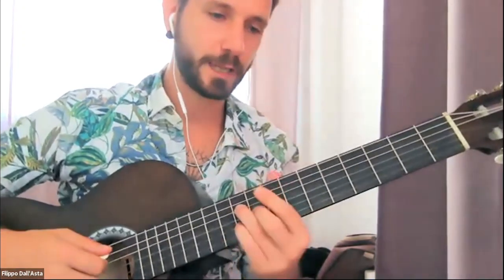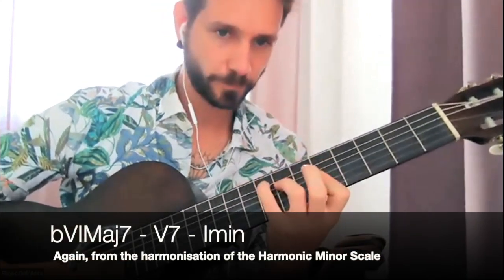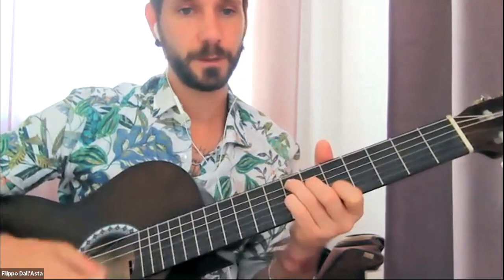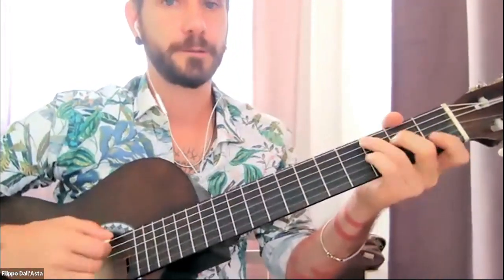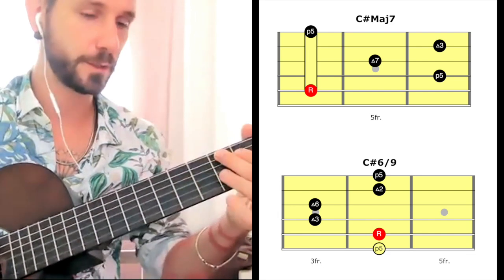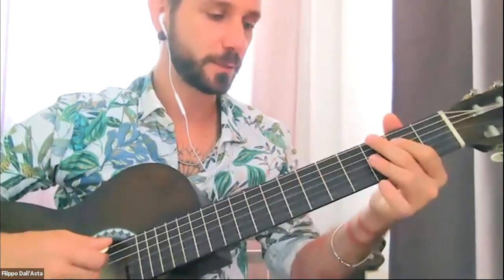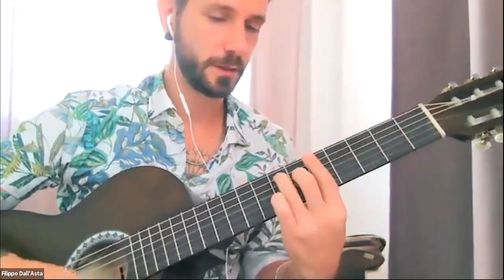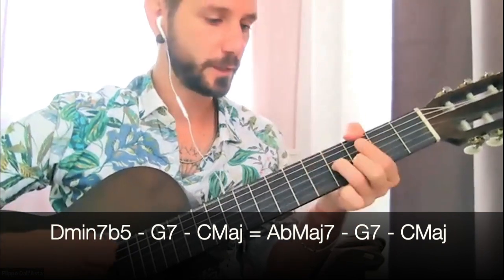How To Use The Chords Of The Harmonic Minor Scale On Guitar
► Join me for a complimentary 14-day journey to take your Gypsy jazz guitar skills to the next level

► Join our ever-growing community of Gypsy jazz guitarists, for lots of juicy content and FREE lessons

How to use the chords of the Harmonic Minor scale to do chord substitutions and create more interesting chord progressions.
This is an extract from a lesson for the students of my Gypsy Jazz Guitar Makeover Coaching program.

Thank you Andrew Globe, Martin Enthoven, Paul Jabore, Kim Overgaard Dahl, Mark Allen, Gideon Bensen, Jordi Llecha, Maxim Henri Lagrillière, Kenny McKay, Jon Thor Austen and Mario Melendez for contributing to my freedom to share my music with the world.

0:00 Cadences within the Harmonic Minor chords
1:55 Chord substitution to the regular 2 5 1
3:24 Example in the key of F (Honeysuckle Rose)
5:35 Example on Stronger Than Me (Amy Winehouse)
7:07 Example on What Is This Thing Called Love